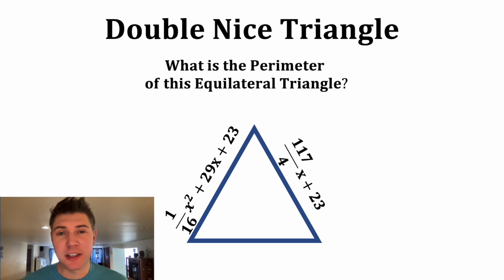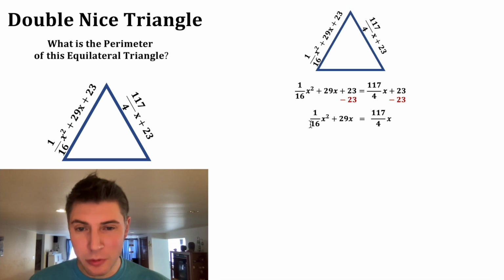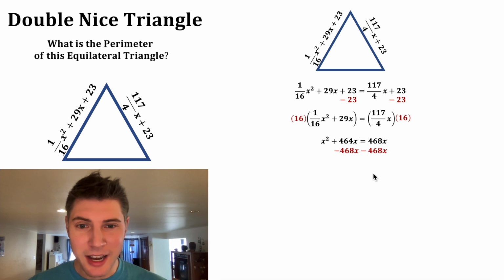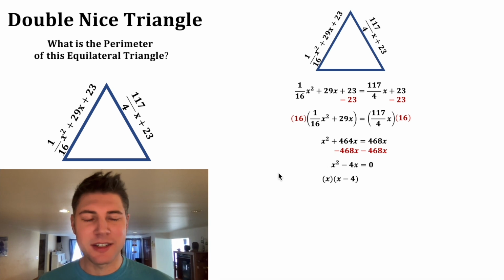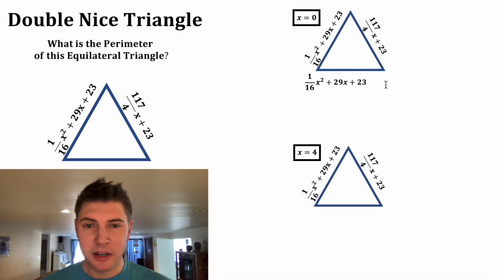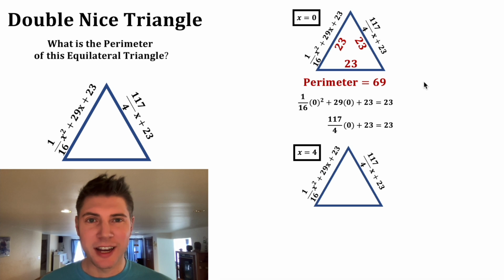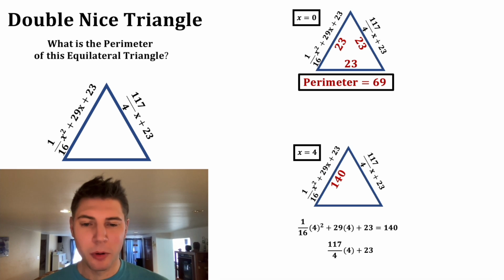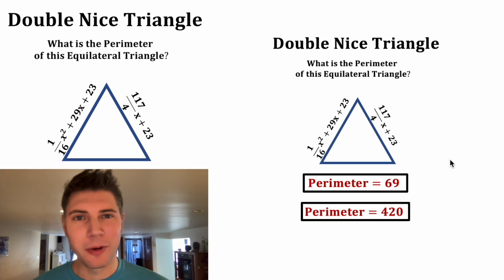Double Nice Triangle